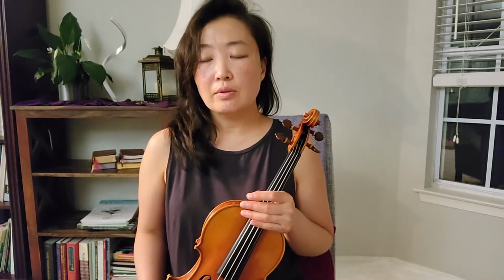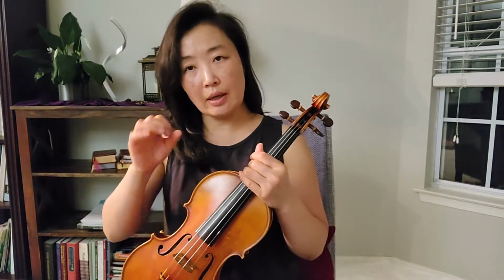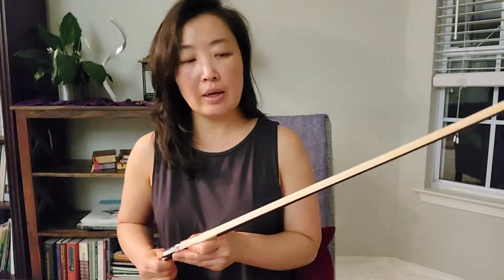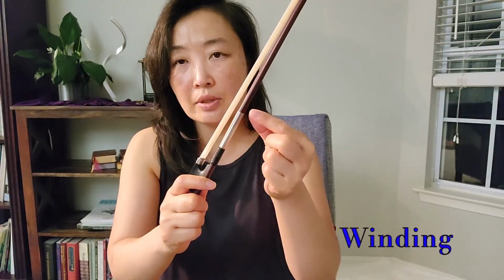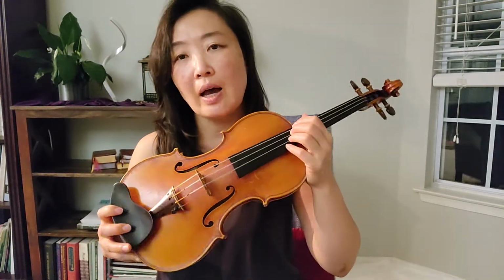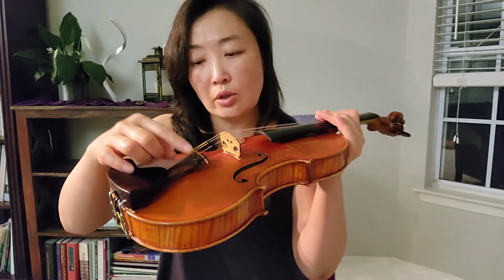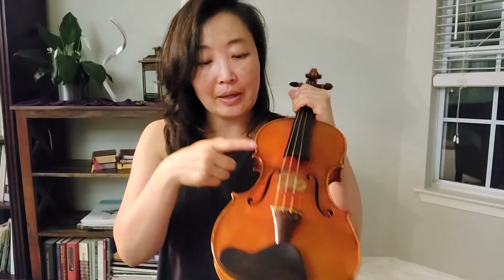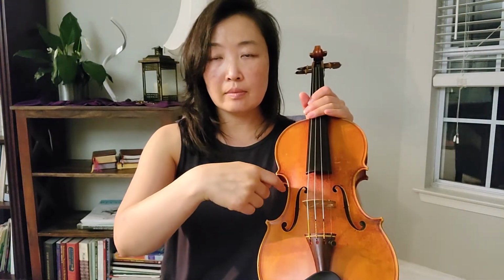The Parts of the Violin and Bow - Terminology (abbreviated version)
A brief tutorial of some terms with regard to the parts of the instrument itself. Not an exhaustive list.

4 Strings: G D A E
Bridge
Tailpiece
Fine Tuners
Chinrest
F-holes
Fingerboard
Neck
Pegs
Scroll
Top
Back
C-bout

Stick
Horsehair
Frog
Frog Eye
Screw
Bow Grip
Winding
Tip
Ferrule

Best to all of you!    ~ Dr. Chayong J. Lee

Online lessons via Skype, FaceTime, Zoom, other applications